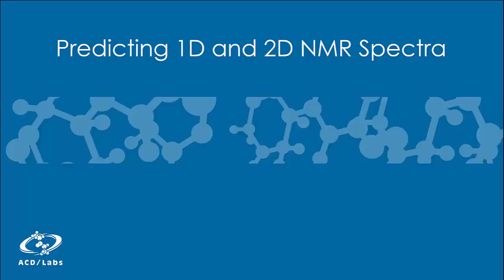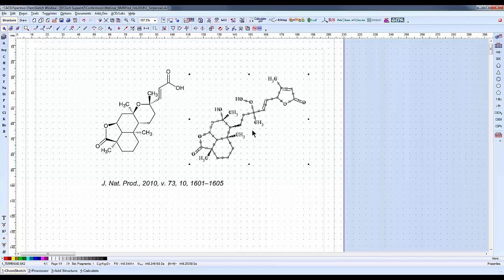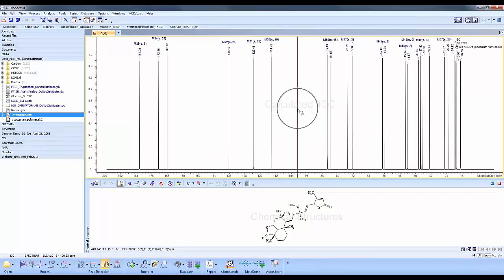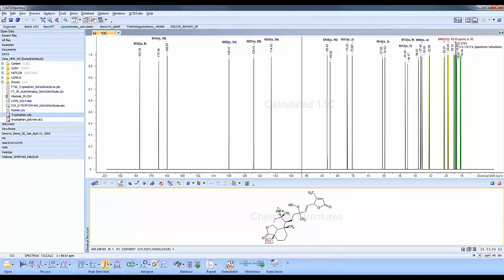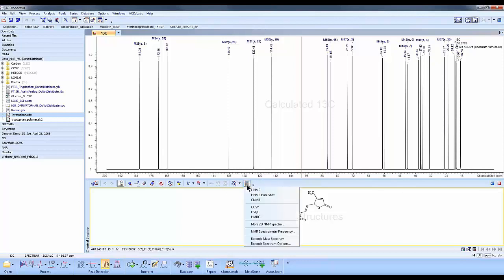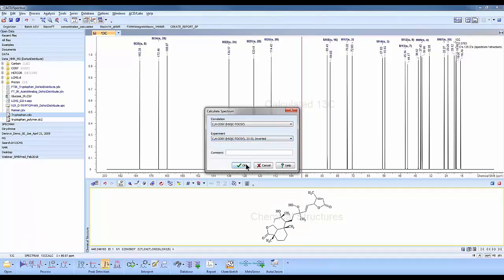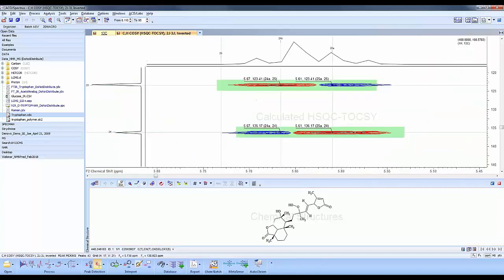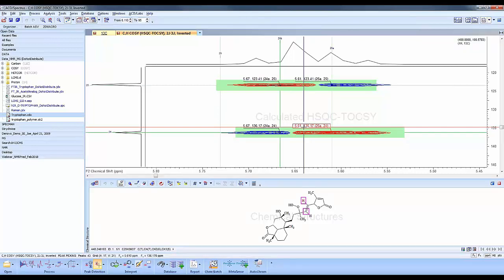Using NMR Predictors to Calculate 1D and 2D NMR Spectra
In this short clip, we’ll show you how you can use ACD/Labs NMR Predictors to predict 1D and 2D NMR Spectra

Initially, we show how to draw the structure you would like to predict and select what type of NMR spectrum you would like to predict. The first example is a predicted 13C NMR spectrum of a terpenoid.

To perform the NMR prediction, ACD/Labs’ NMR predictors searches an internal database containing hundreds of thousands of structures and uses cutting-edge neural network algorithms to predict the chemical shifts for your desired structure.

The predicted NMR spectrum is shown in the Spectrus Processor interface along with its corresponding structure. Users can interact with the predicted spectrum to see which peaks the atoms on the structure are assigned to. For a more thorough understanding of the predicted assignments, users can examine the chemical shift calculation protocol for individual atoms on the structure – this includes which compounds in the internal library were used in the chemical shift prediction and their solvent.

A wide range of 2D NMR spectra can be predicted using ACD/Labs NMR predictors. The video shows how to predict an HSQC-TOCSY with inverted phases so that you can distinguish between the HSQC and the TOCSY.